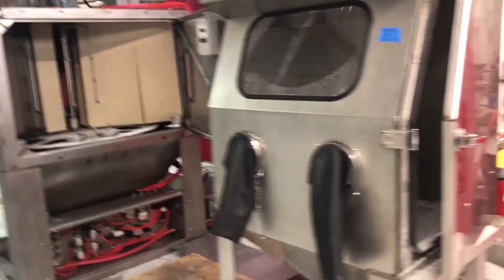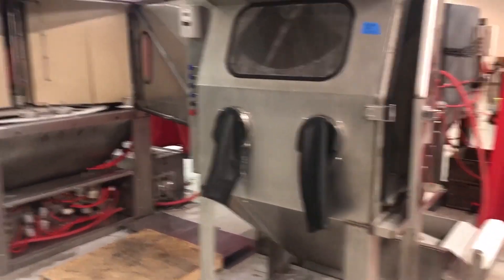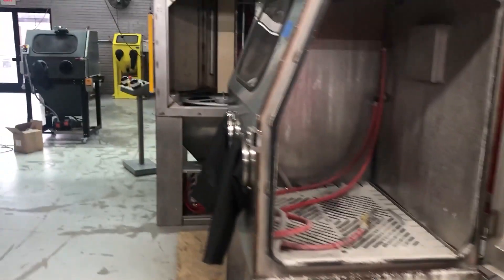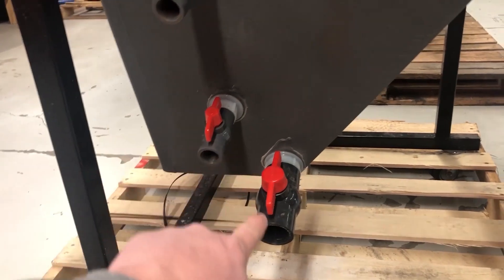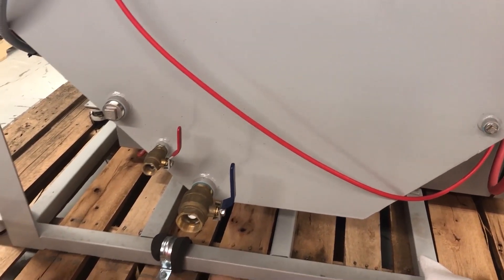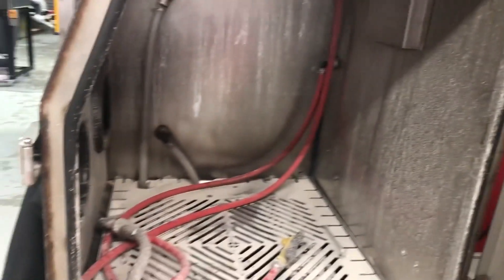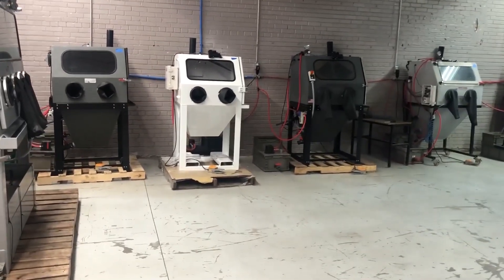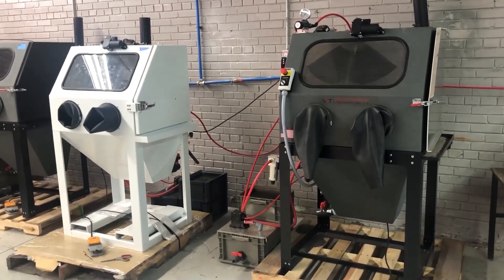Why Does Your Vapor Honing Cabinet Smell? - Vapor Honing Technologies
If you've ever wonder why your vapor honing cabinet smell, John explains why and how you can prevent that from happening.